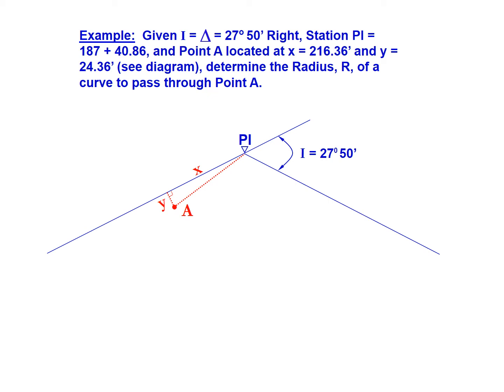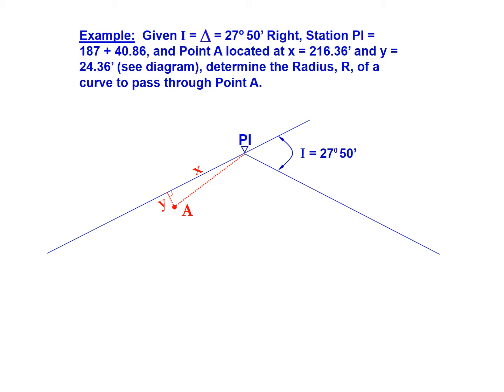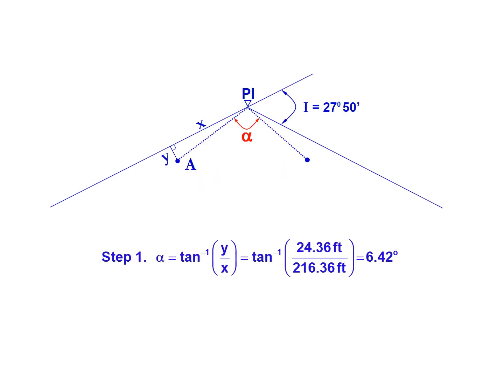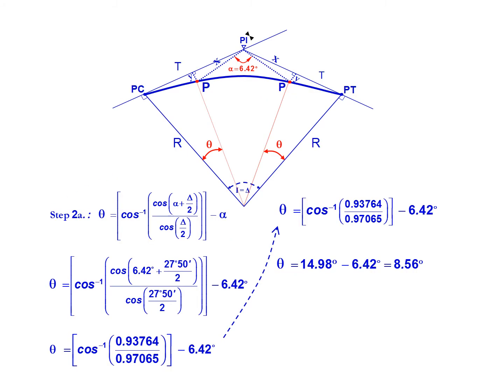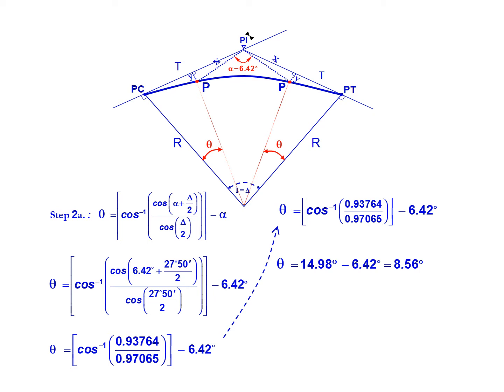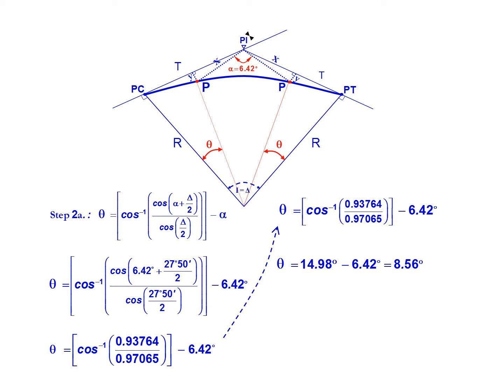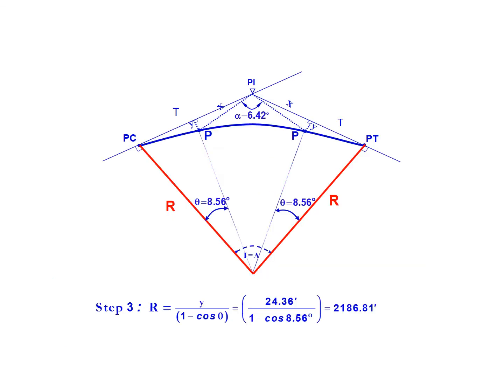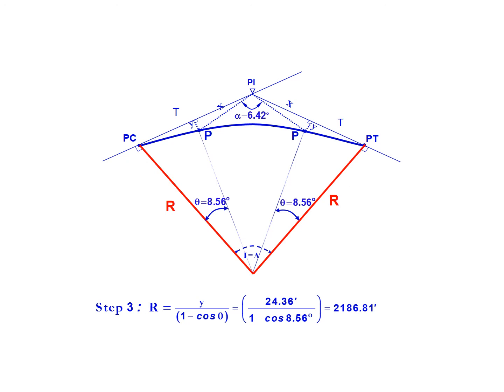Example for Passing A Horizontal Curve Through A Fixed Point